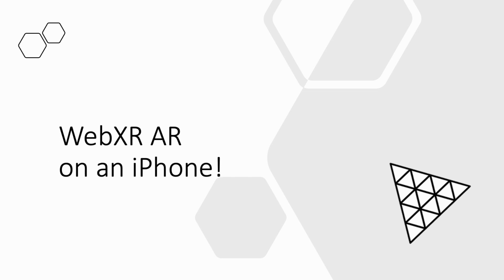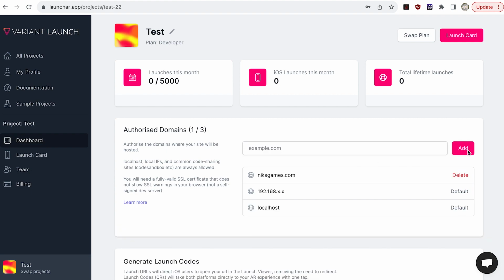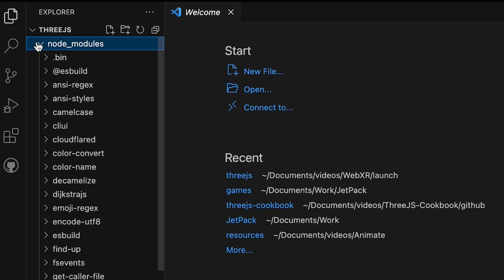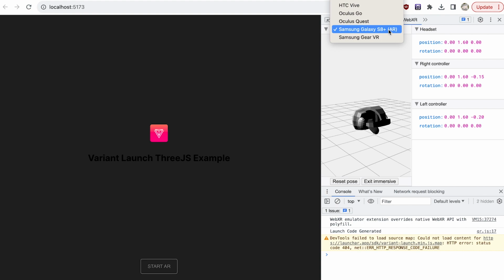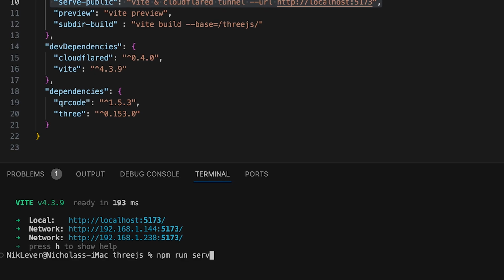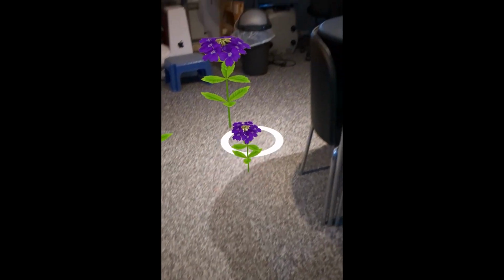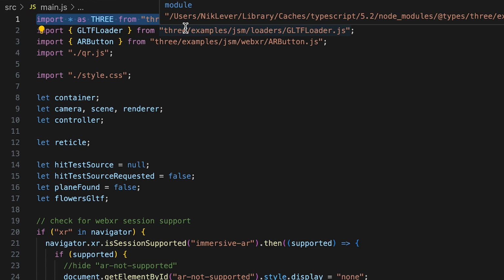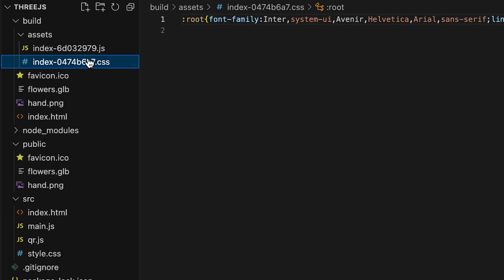WebXR AR on an iPhone!!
Having created several courses teaching WebXR. I often get asked if it is possible to create a WebXR AR experience on an iPhone. My usual response is not yet. But there's a new technique. Using variant3d Launch. See how in this video.